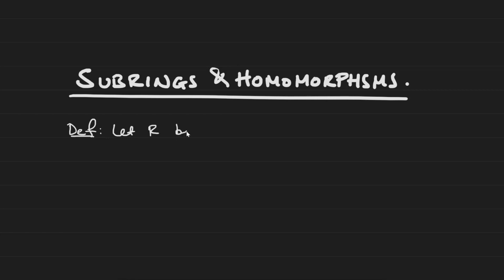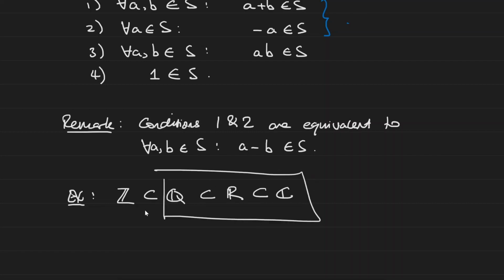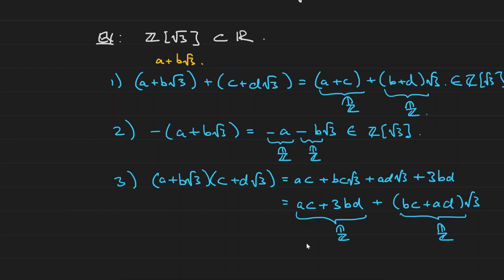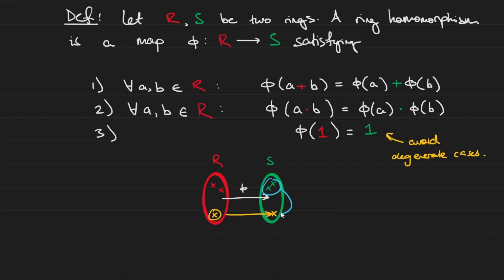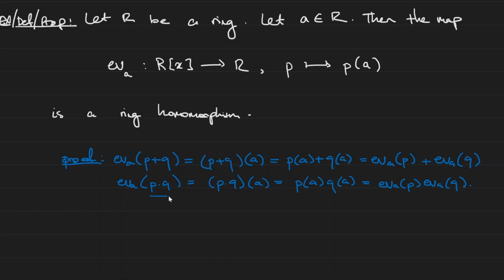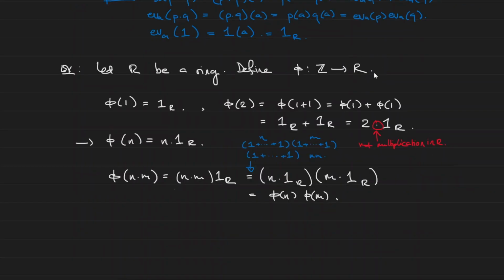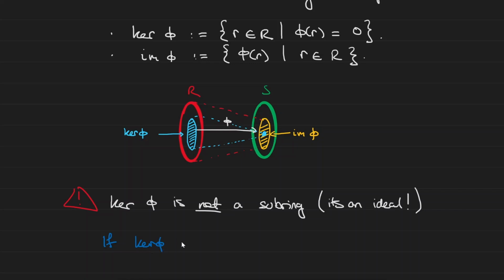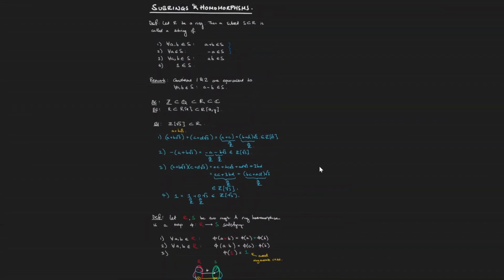Algebra #5: Subrings and Homomorphisms